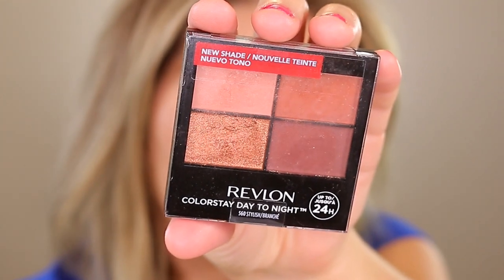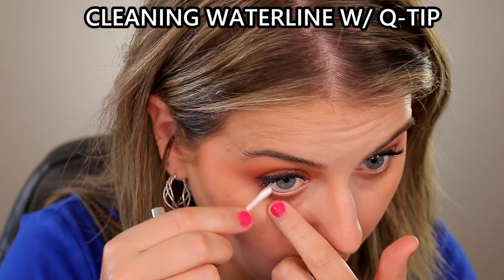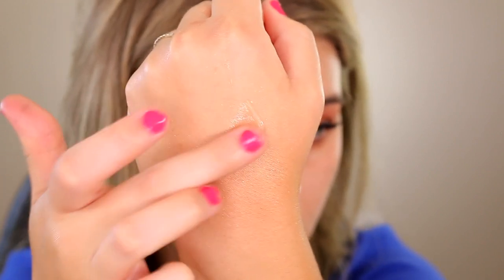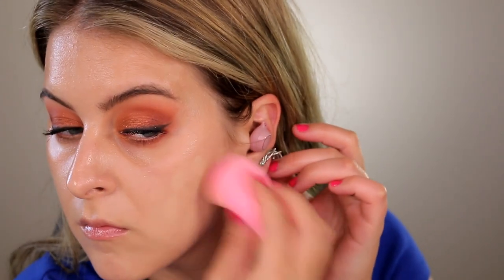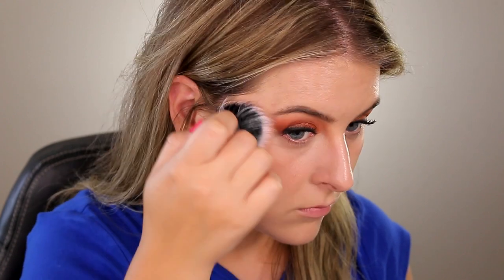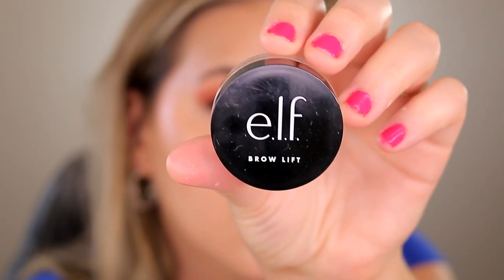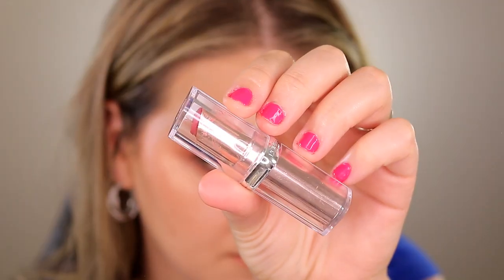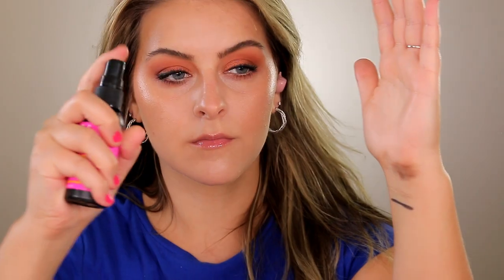*NEW DRUGSTORE + AFFORDABLE MAKEUP* that slipped under the radar! | Revlon, Kiko, Neutrogena & more!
Today, I'm testing some new drugstore & affordable makeup, some of which released and missed the spotlight! I have oily, acne-prone skin, for reference.

➤ MAKEUP BREAKDOWN:

Revlon ColorStay Day to Night Eyeshadow Quad - "Stylish" //

Kiko Milano Lasting Duo Eye Pencil - 06 //

Kiko Baseline Luxurious Volume Mascara //

Kiko 30 Days Extension Daily Treat Mascara //

Neutrogena Sensitive Skin Serum Foundation - "Light 03" //

Revlon ColorStay Skin Awaken Concealer - Vanilla // (AMAZON)

LA Colors Blush Up Cheek & Lip Cream - Nude Glow // apparently can't be found online?? Lol

LA Colors Gel Lip Liner - "My Favorite Nude" //

L'oreal Glow Paradise Balm-in-Lipstick - "Rose Mirage" // (AMAZON)

Catrice Volumizing Lip Boosters //

➤ WHAT ELSE I'M WEARING:

ELF Ultra Precise Brow Pencil - "Neutral Brown" //

L'oreal Infallible 24HR Fresh Wear Foundation In A Powder //